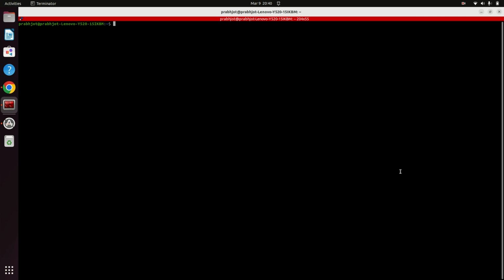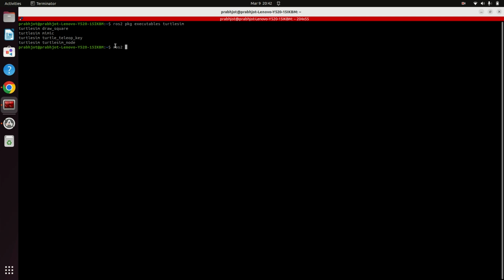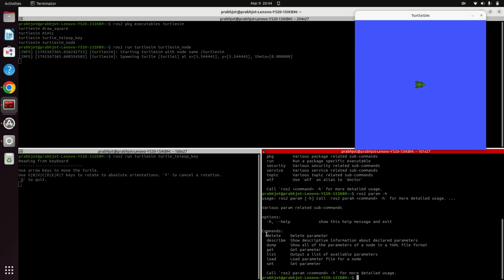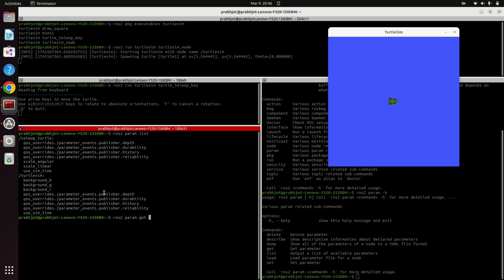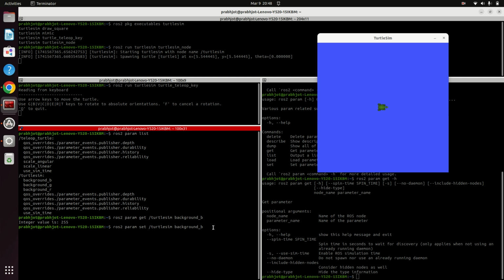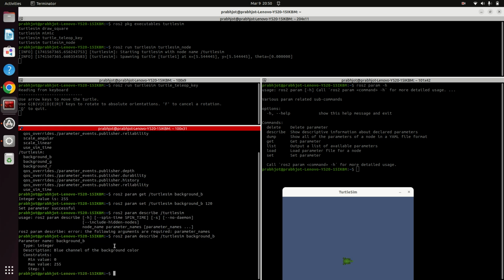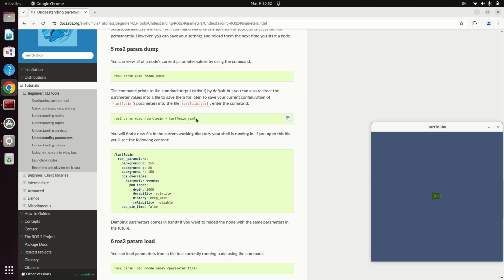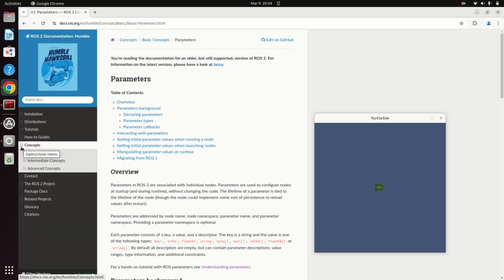3. ROS2: Parameters